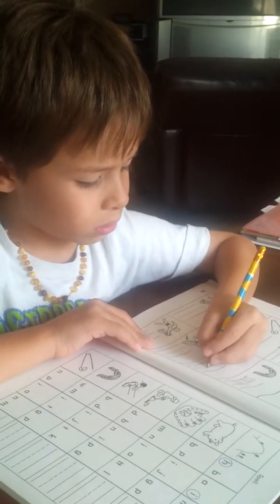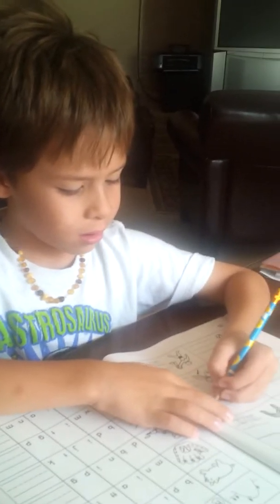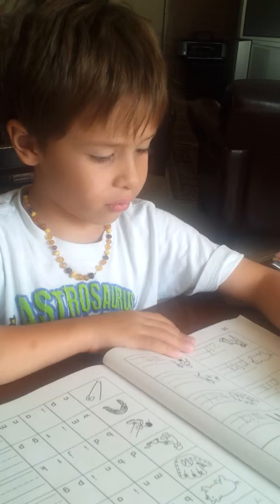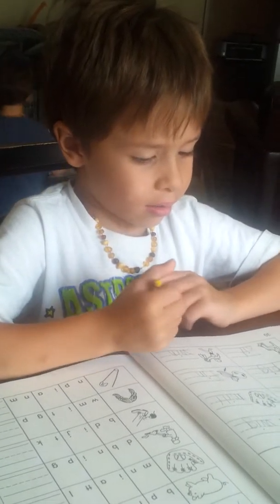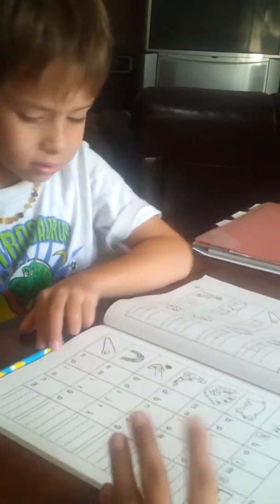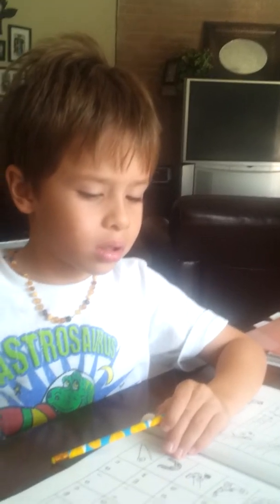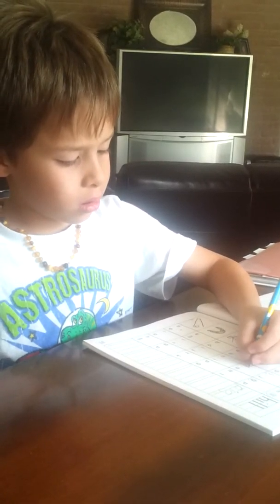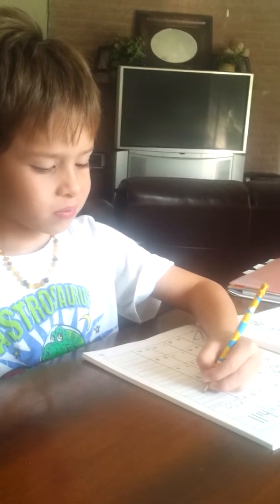Jack doing ETC week 4